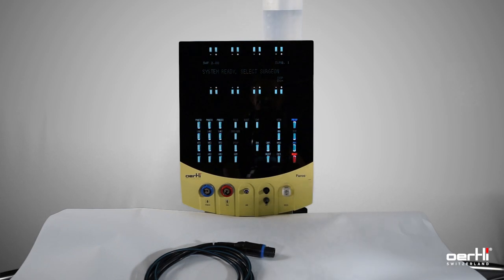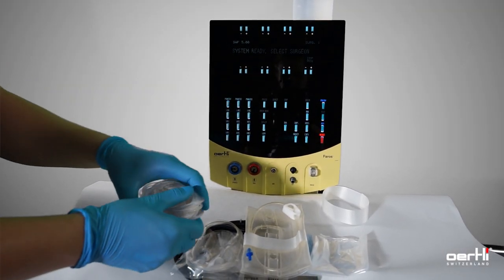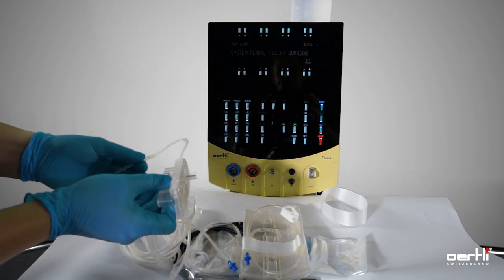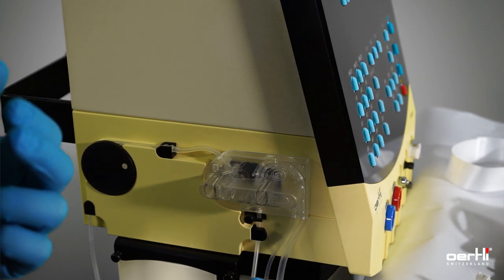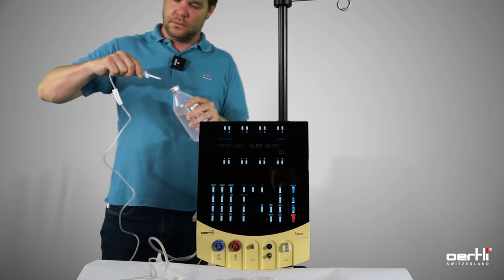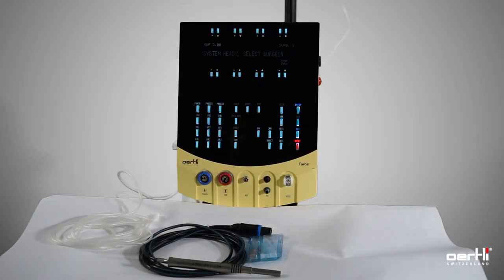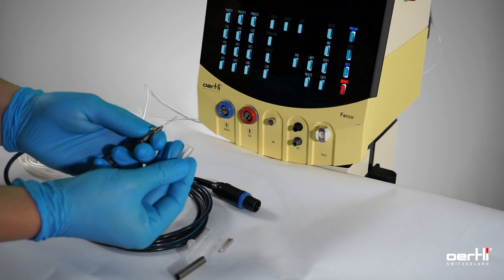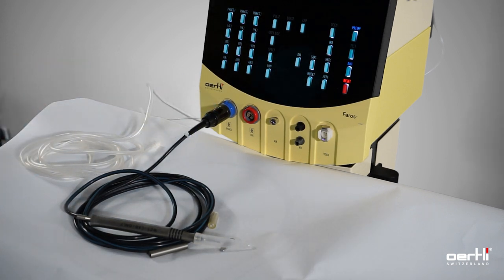Setting up the Faros for Cataract surgery | Full Version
This instructional video will guide you through the complete process on how to set up the Faros for Cataract surgery

The Faros surgical platform facilitates eye surgery at the highest level while remaining comfortable and intuitive to use. The compact Faros is optionally available as a device for the anterior segment or as a combined system for both the anterior and posterior segments.

Chapters:
00:00 - 00:10 Intro and Disclaimer
00:10 - 01:01 Open the phaco pack
01:01 - 03:00 Install the I/A tubing system
03:00 - 04:05 Connect the infusion set
04:05 - 04:44 Connect the drainage bag
04:44 - 06:52 Assembling the easyPhaco handpiece
06:52 - 07:51 Running through the preop and phaco test
07:51 - 09:30 Connect the I/A instruments
09:30 - 11:14 Getting ready for anterior vitrectomy
11:14 - 11:30 Outro

THE FAROS IS NOT AVAILABLE FOR SALES IN THE US.